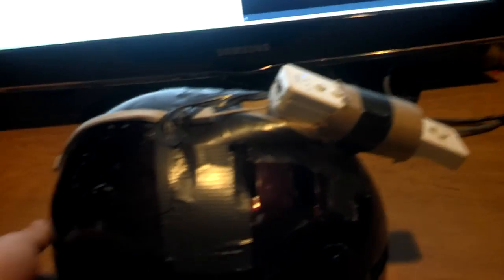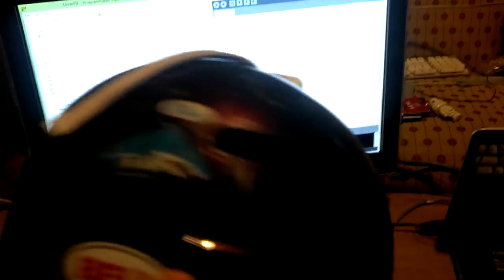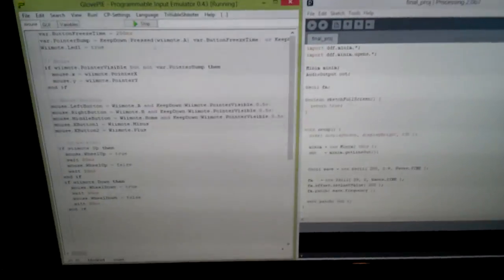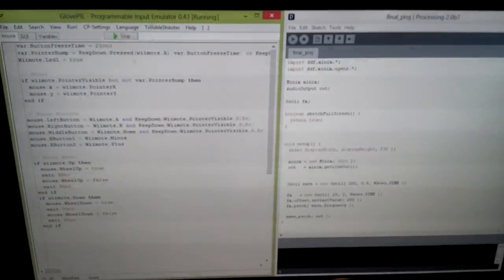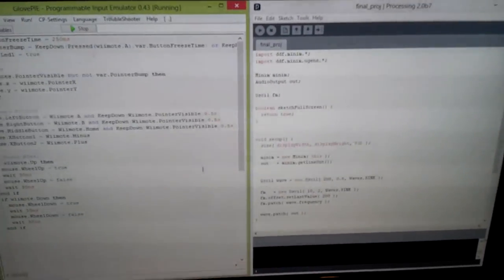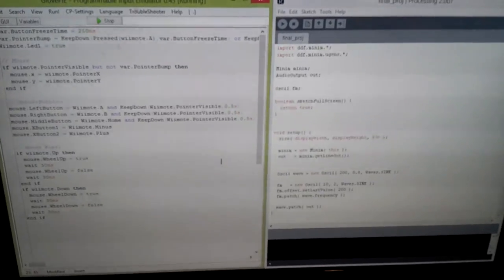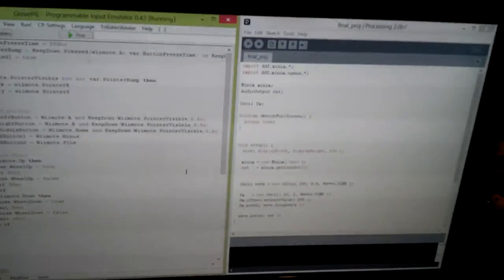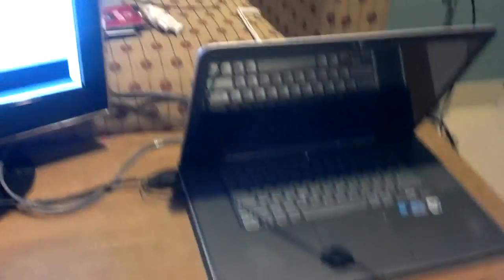Hands free Theremin (IMGD 300X Final Project)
Using a Wiimote, Bluetooth compatable computer and few custom scripts I created this virtual hands free Theremin. Now we can make music using just our head movements.